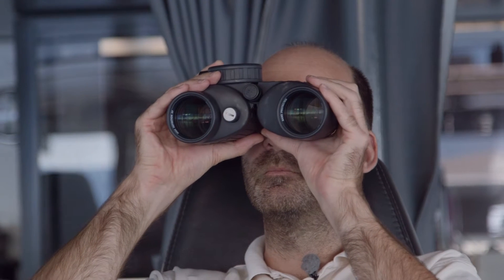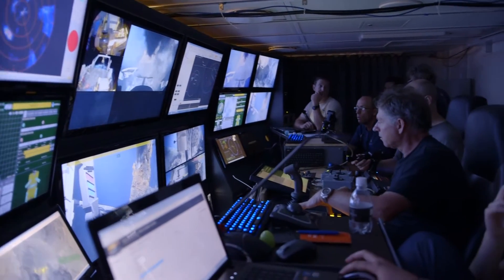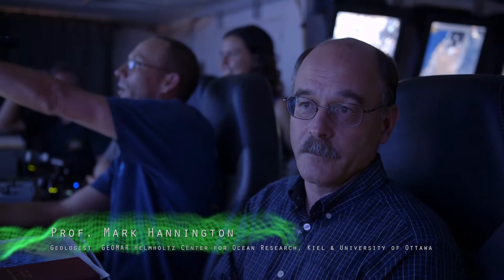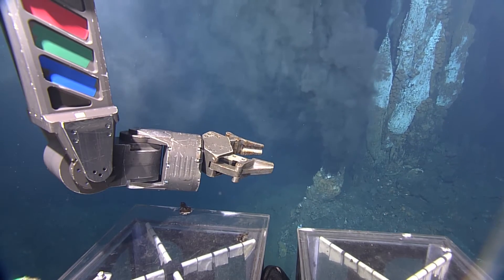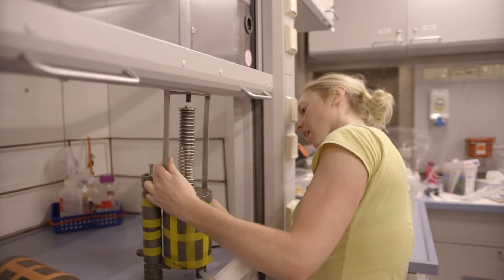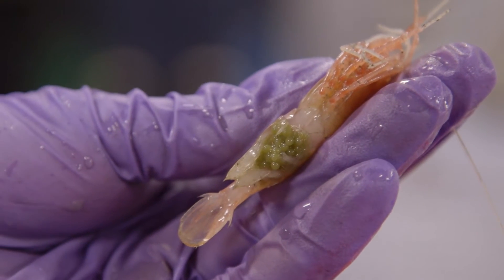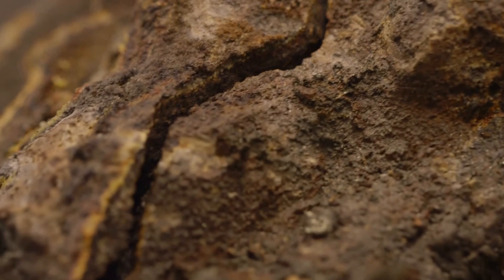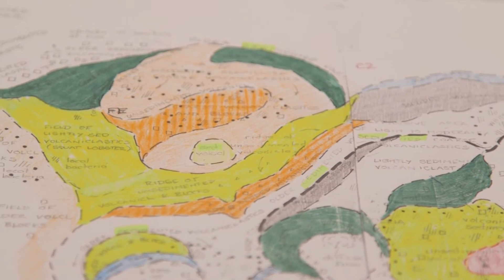Virtual Vents - The Sampling - FK160320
The last video from the Virtual Vents research cruise, wherein the researchers explain preliminary findings.